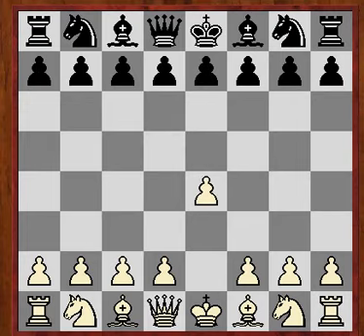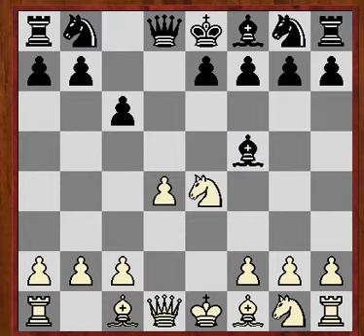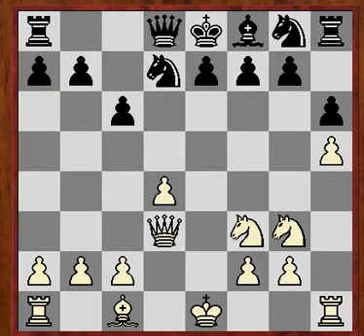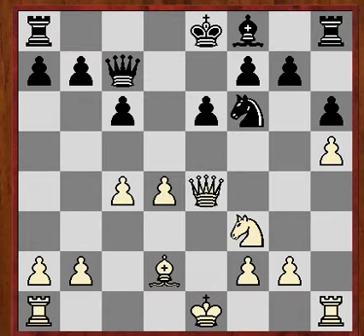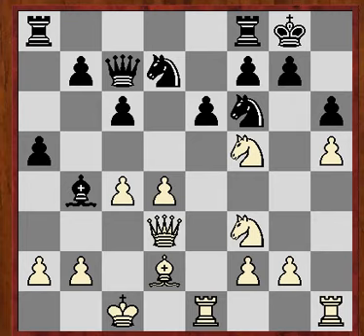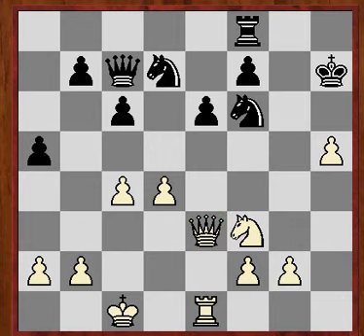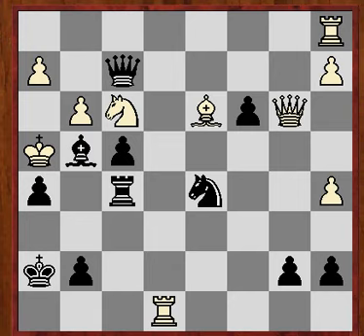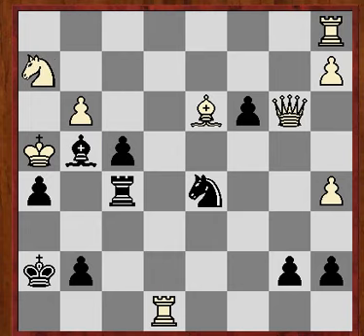Tim Hilton vs Peter Shaw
[Event "Doncaster open"]
[Site "?"]
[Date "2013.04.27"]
[Round "2"]
[White "Hilton, Tim"]
[Black "Shaw, Peter"]
[Result "0-1"]
[ECO "B19"]
[WhiteElo "155"]
[BlackElo "189"]
[PlyCount "66"]
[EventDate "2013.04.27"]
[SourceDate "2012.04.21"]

1. e4 c6 2. d4 d5 3. Nd2 dxe4 4. Nxe4 Bf5 5. Ng3 Bg6 6. h4 h6 7. h5 Bh7 8. Nf3
Nd7 9. Bd3 Bxd3 10. Qxd3 e6 11. Bf4 Qa5+ 12. c3 Ngf6 13. Bd2 Be7 14. c4 Qc7 15.
O-O-O O-O 16. Rde1 a5 17. Ne4 b5 18. c5 Rfd8 19. Qe2 Nxe4 20. Qxe4 Nf6 21. Qe2
Rd5 22. g4 Rad8 23. g5 hxg5 24. Bxg5 Nh7 25. Bxe7 Qxe7 26. Qe3 Ng5 27. Nxg5
Qxg5 28. Rd1 Qf6 29. h6 g6 30. h7+ Kh8 31. Kb1 Rxd4 32. Rxd4 Qxd4 33. Qg5 Qe4+
0-1